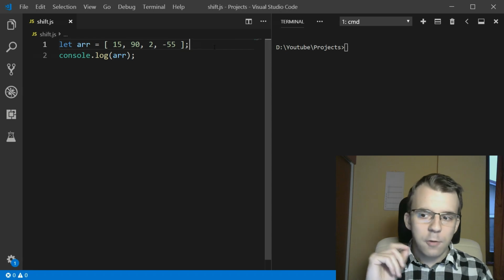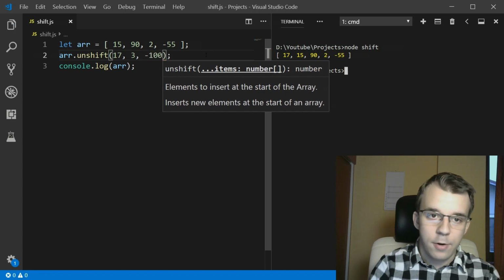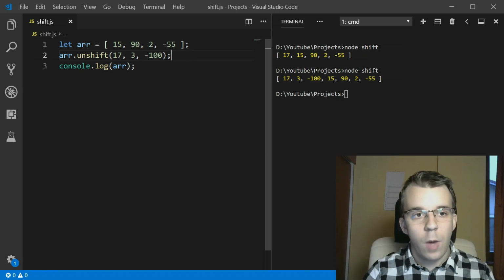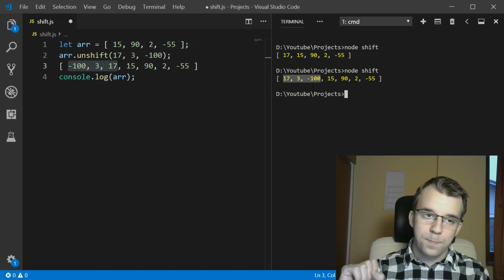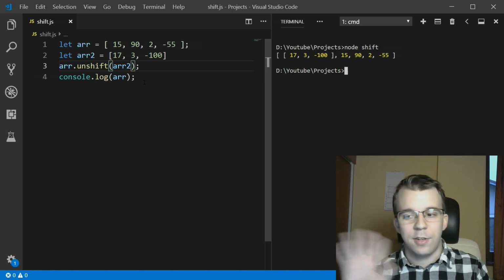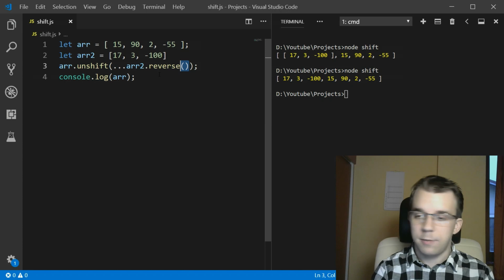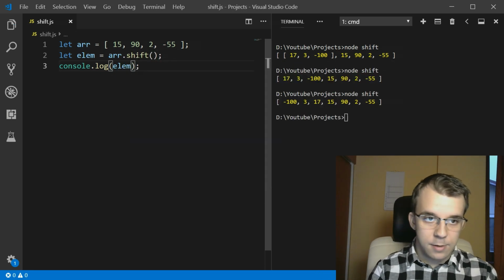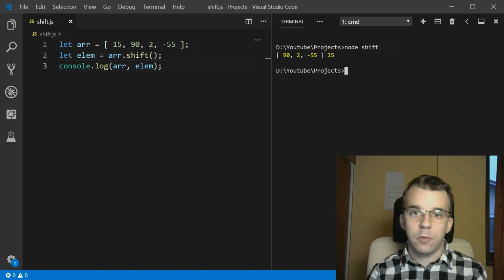shift and unshift in JS - [ Array methods you must know in 2019 ]